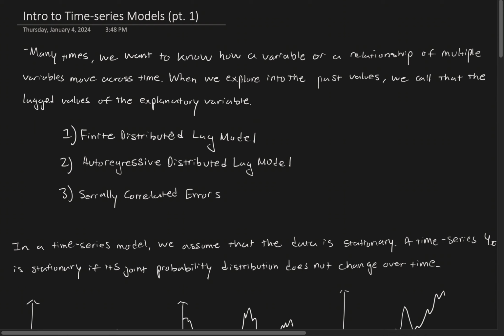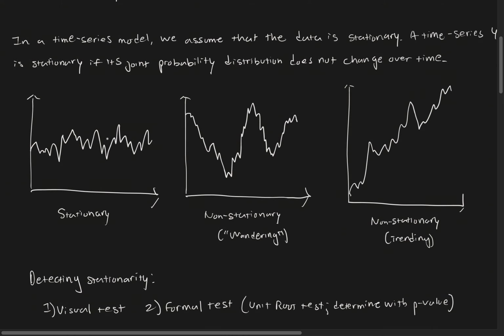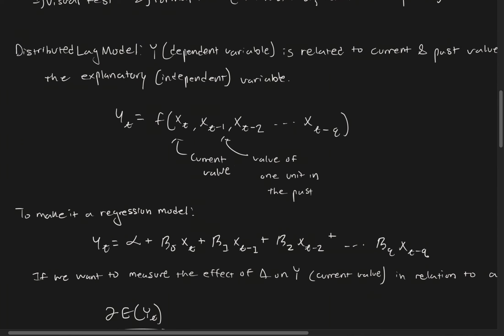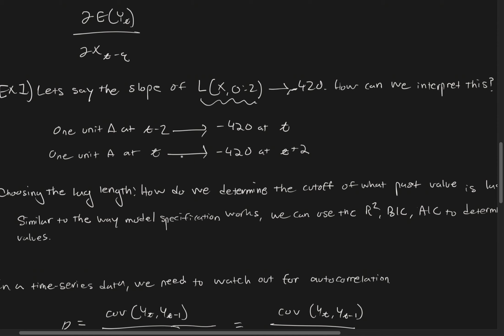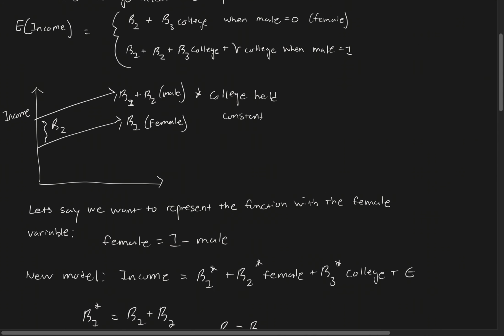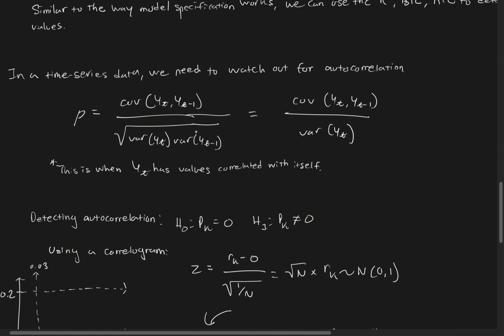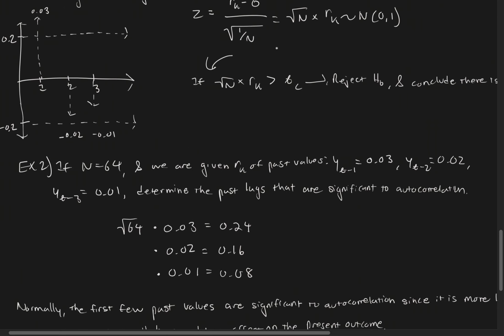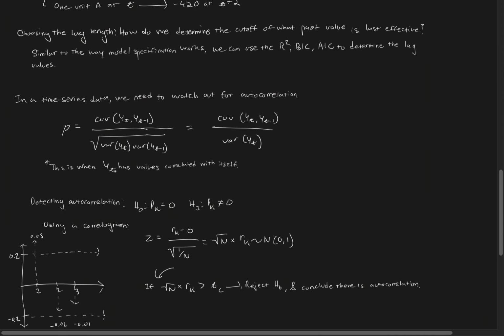Multivariate Regression- Part Two: Intro to Time-Series Models (1)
Sources:
ChatGPT